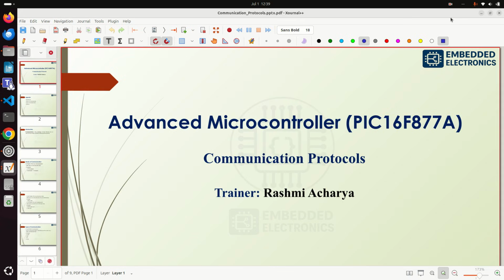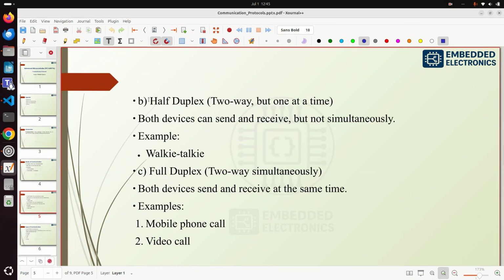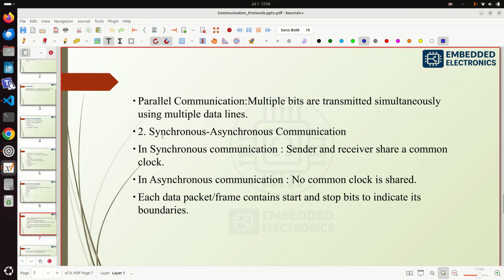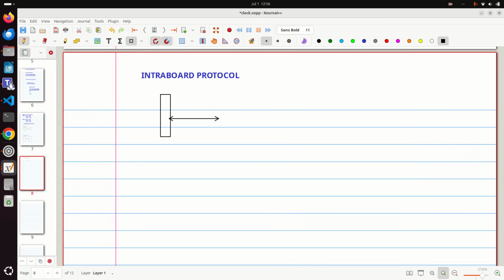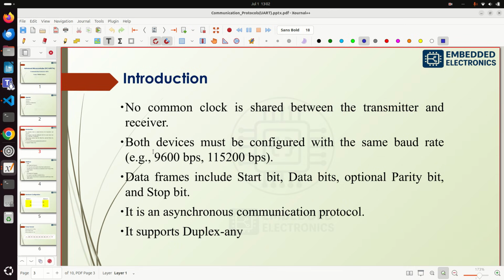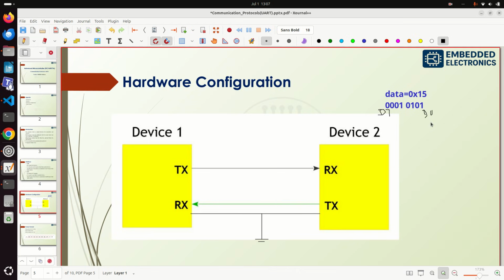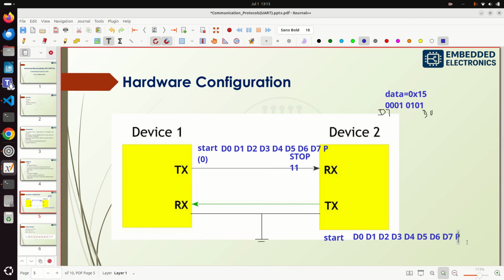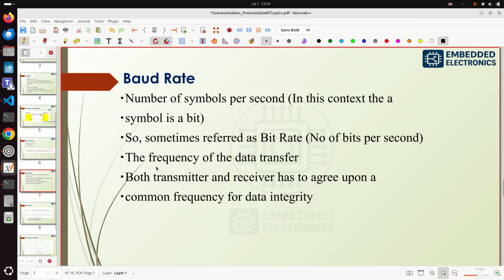PIC16F877A Projects with PICSimLab | Episode 20: Introduction to Communication Protocol | UART